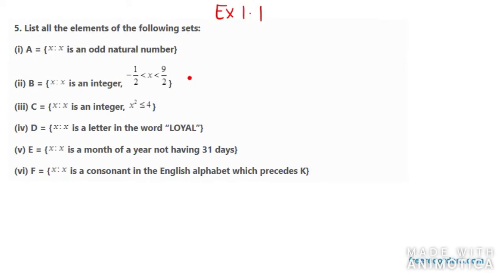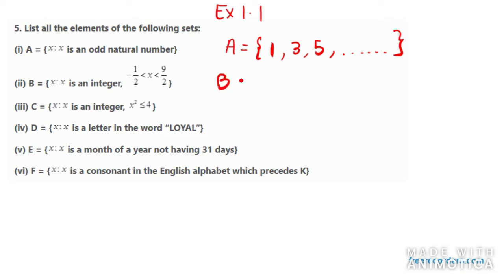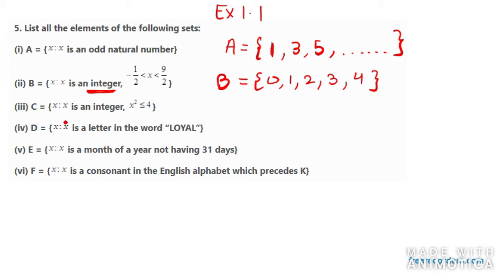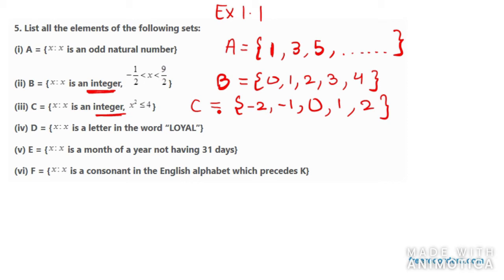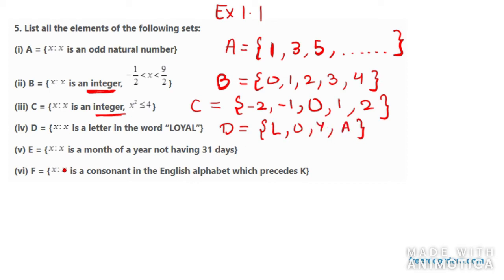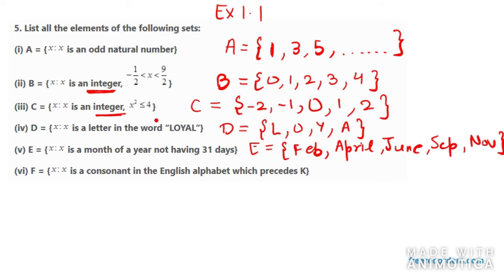Q5 Ex1.1 Chapter-Sets Class 11 Maths NCERT SOLUTION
5. List all the elements of the following sets:
(i) A = { is an odd natural number}
(ii) B = { is an integer, }
(iii) C = { is an integer, }
(iv) D = { is a letter in the word “LOYAL”}
(v) E = { is a month of a year not having 31 days}
(vi) F = { is a consonant in the English alphabet which precedes K}For Short Notes, Revision Notes And NCERT Solution.